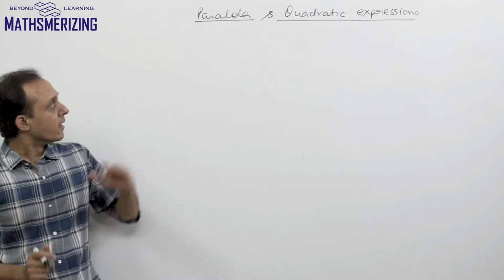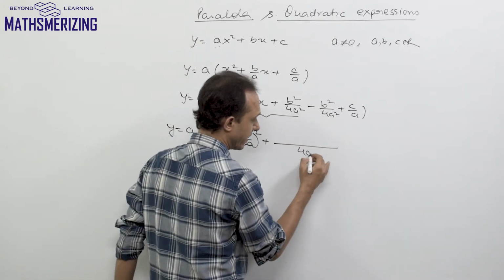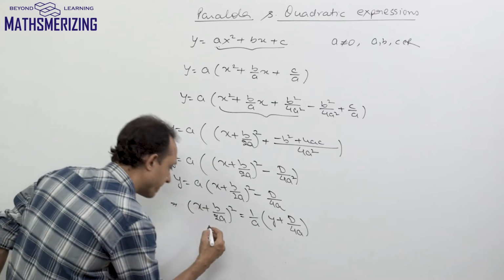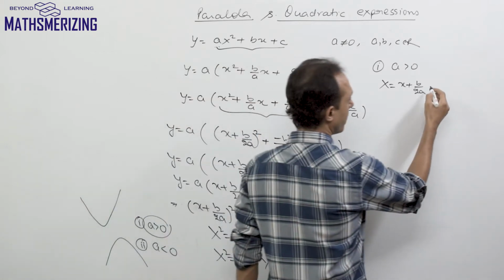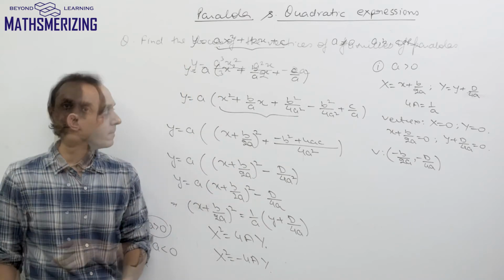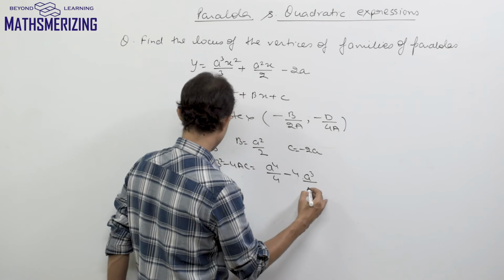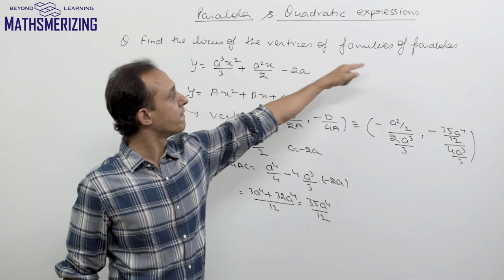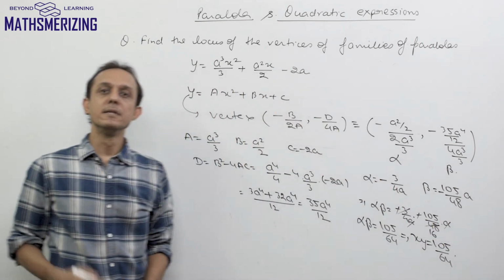Parabola Lecture 6: Parabola & Quadratic expressions relationship eg locus of y=a^3/3x^2+a^2x/2-2a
Parabola Lecture 6: Relationship between Parabolas y^2=4ax , y^2=-4ax & Quadratic expressions y=ax^2+bx+c.
e.g. locus of vertices of family of parabolas y=a^3/3x^2+a^2x/2-2a 🎯 Start your JEE Advanced Maths journey: